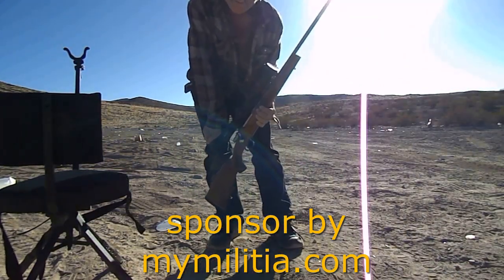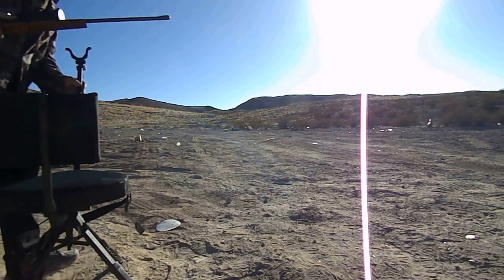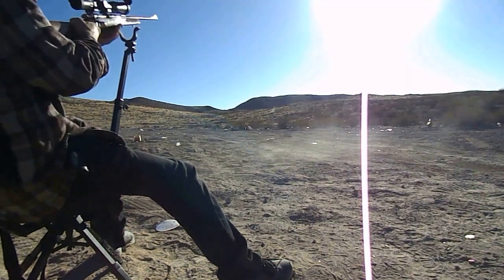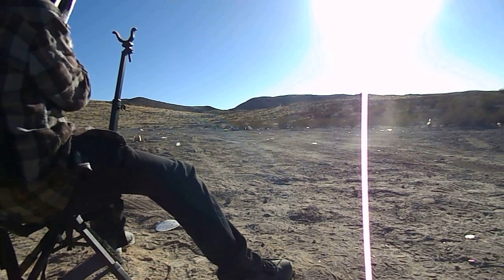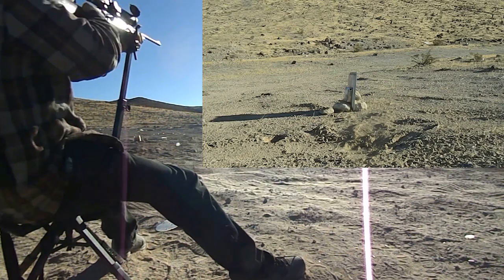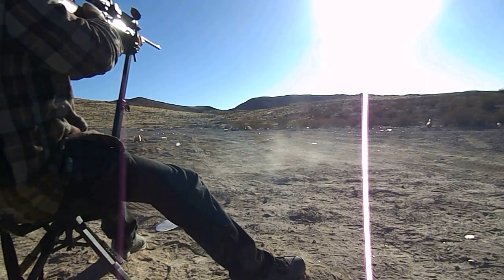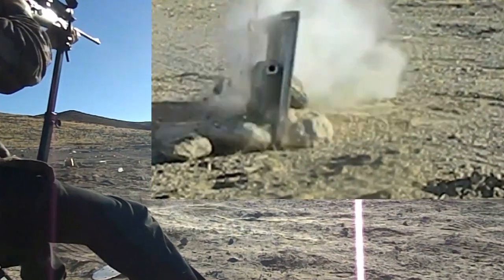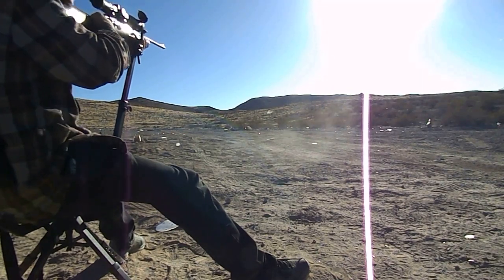mauser 30-06 blows primer causing the bolt to jam 250 yards primer pocket loose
now that kinda to many reloads for that brass u see